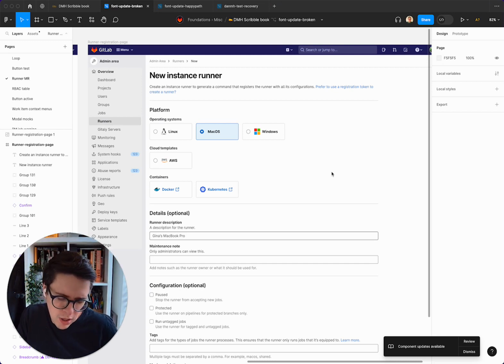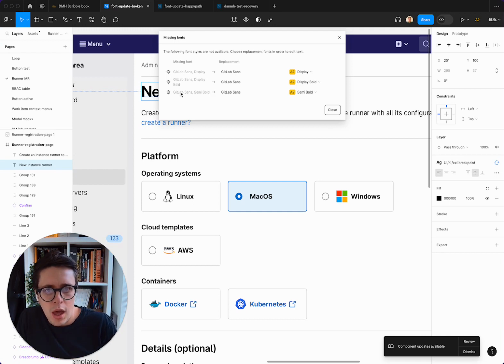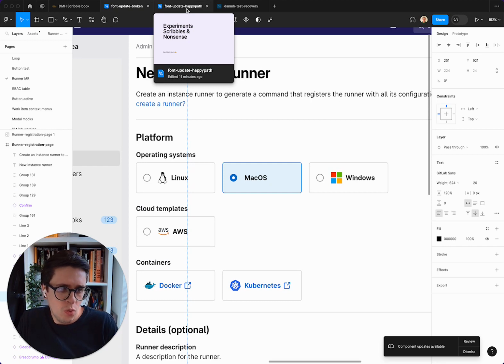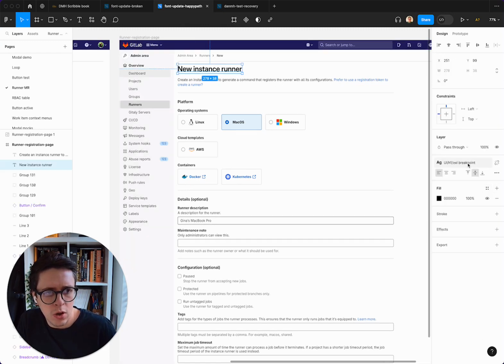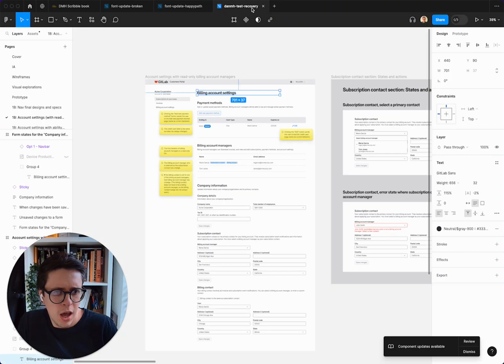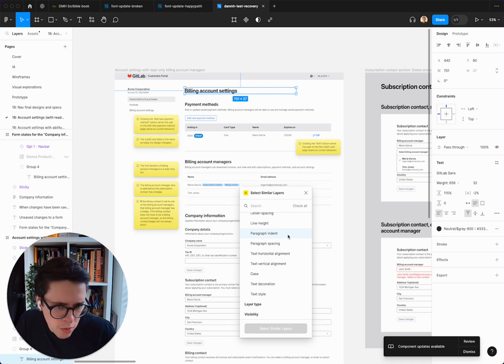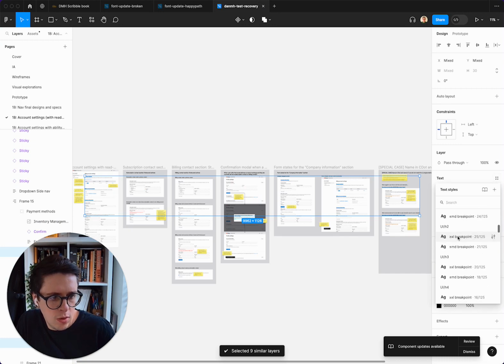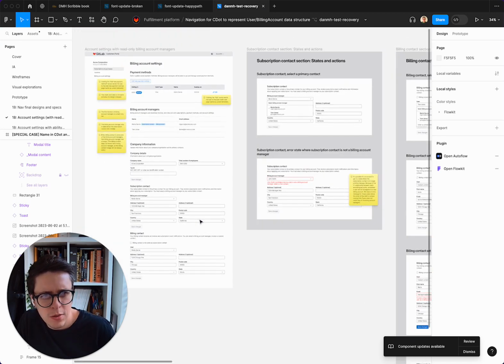Figma GitLab Sans version update issue and recovery steps